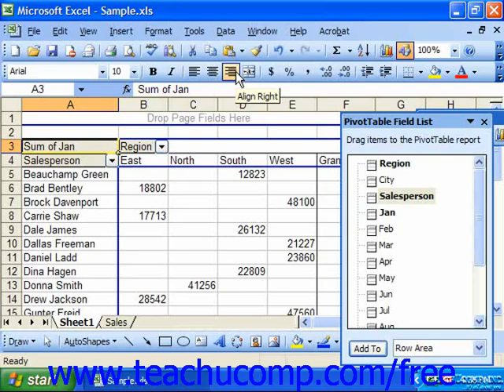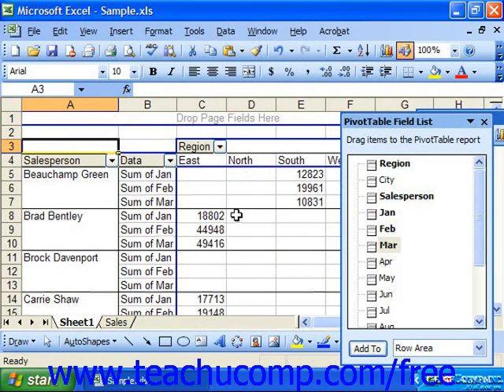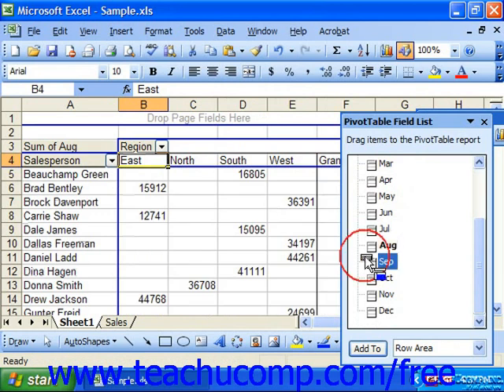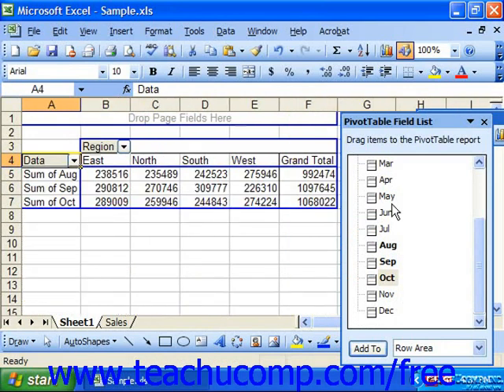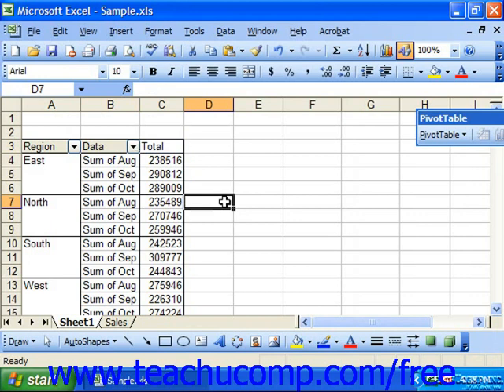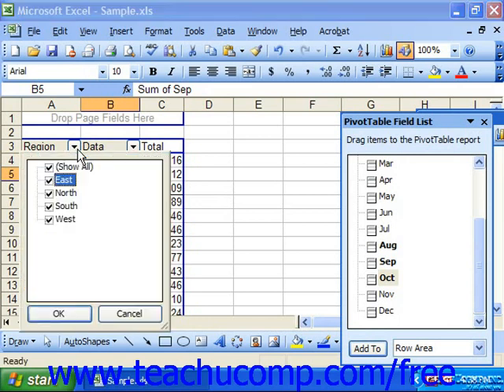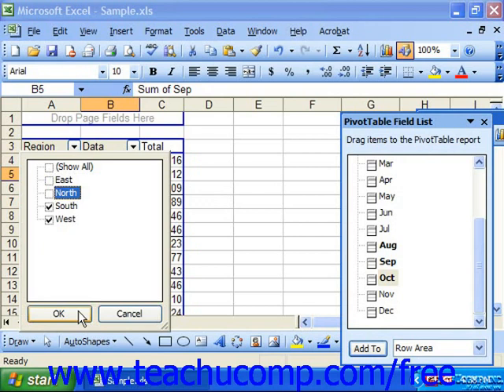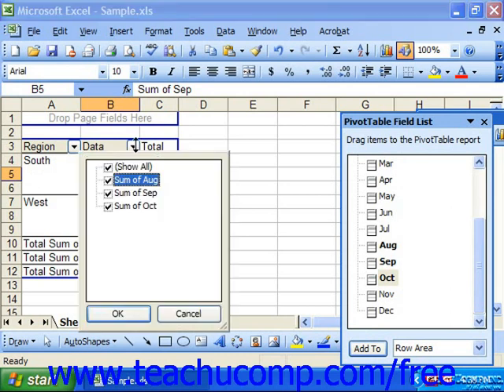Excel 2003 Tutorial Manipulating a PivotTable Microsoft Training Lesson 23.2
Learn how to manipulate a pivottable in Microsoft Excel A clip from Mastering Excel Made Easy v. 2003. - the most comprehensive Excel tutorial available. Visit us today!